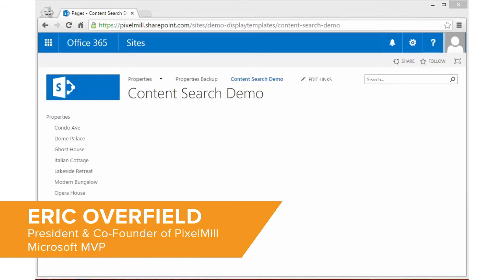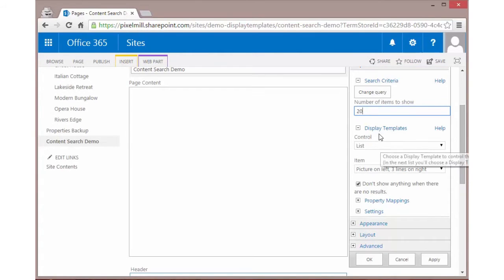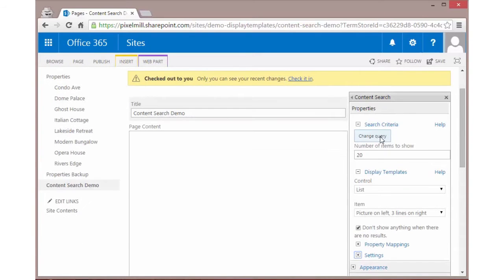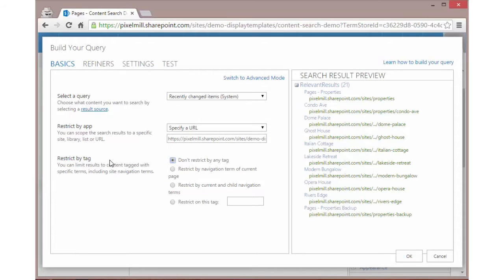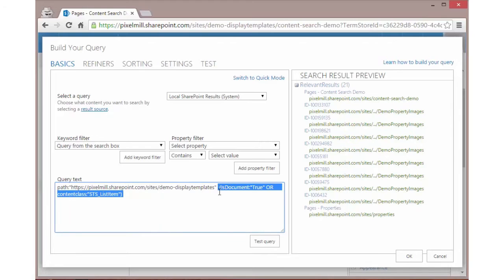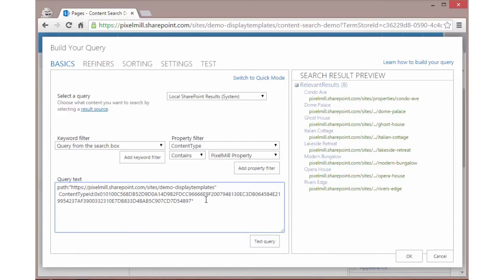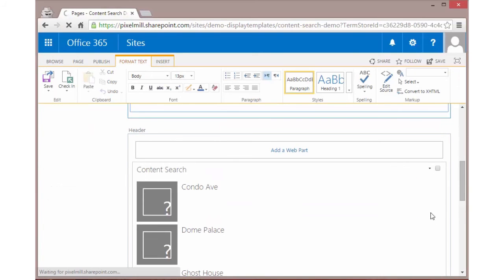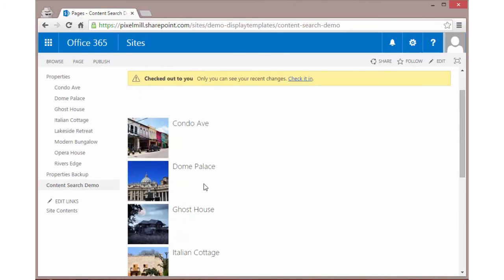Content Search Web Part - Demo 1 - CSWP Overview and Query Builder